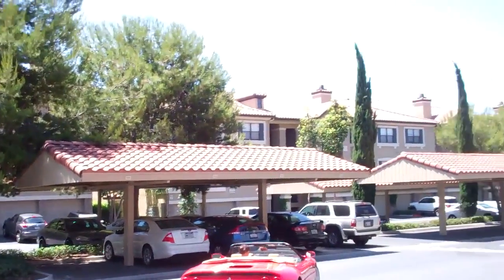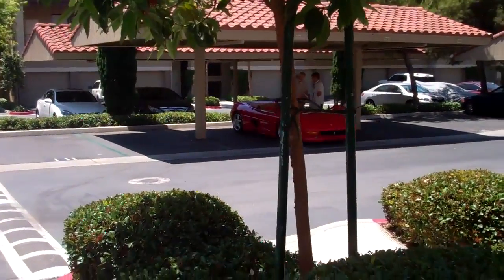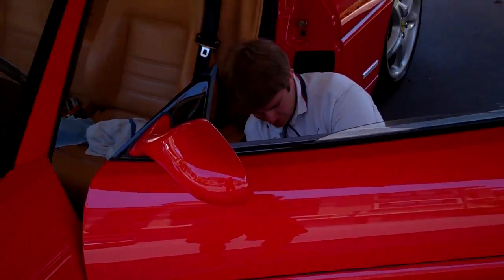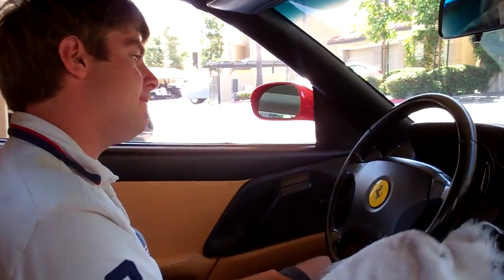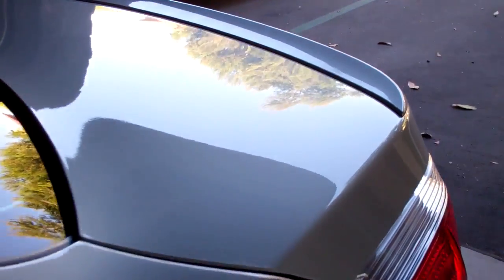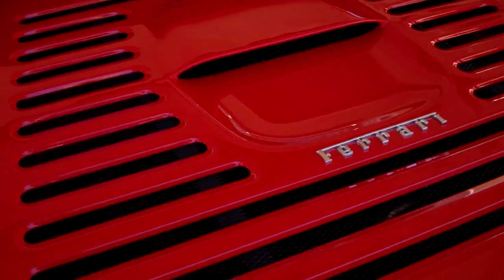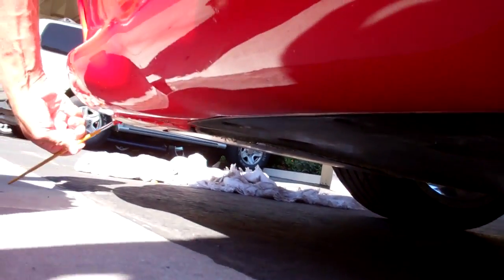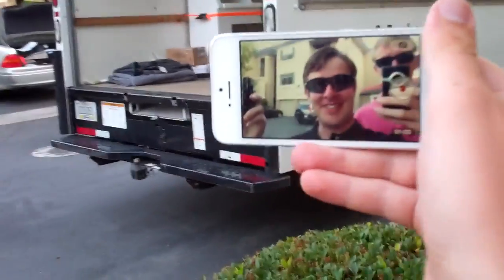Zayynoee Bros 6/16/13 - Day 918